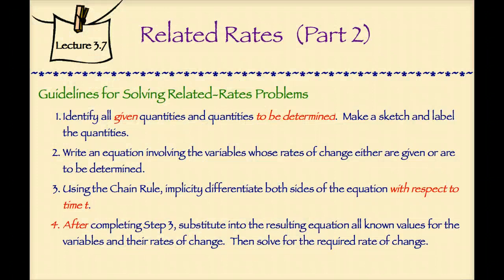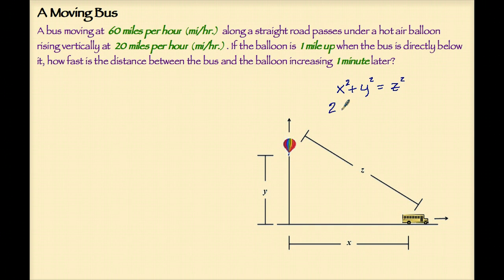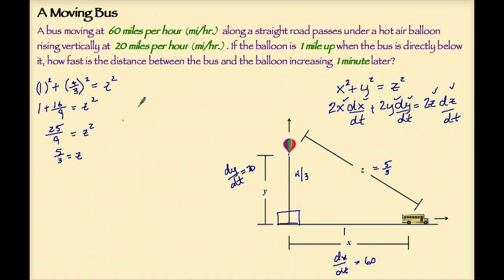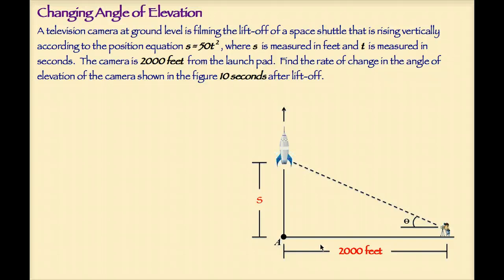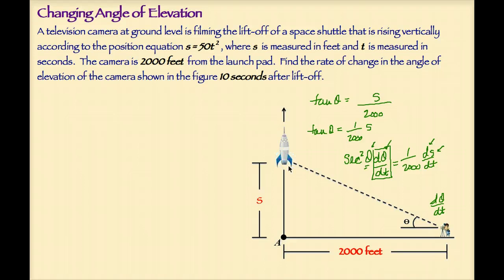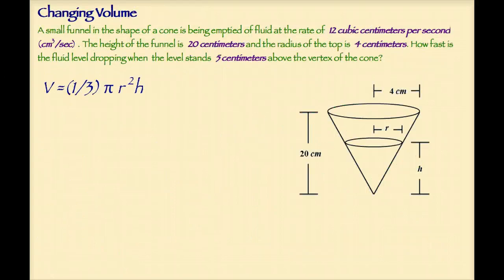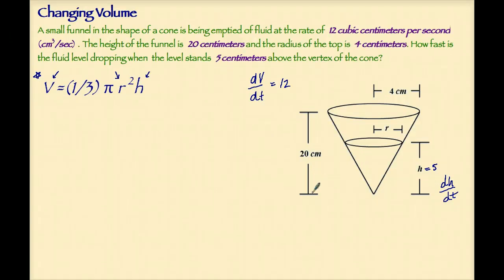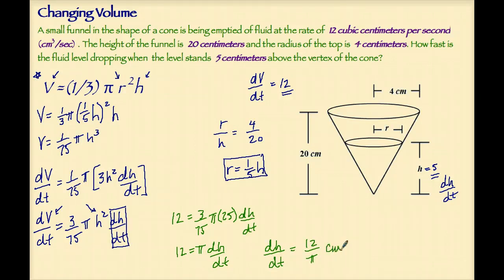APCalcAB ~ Related Rates (Part 2)